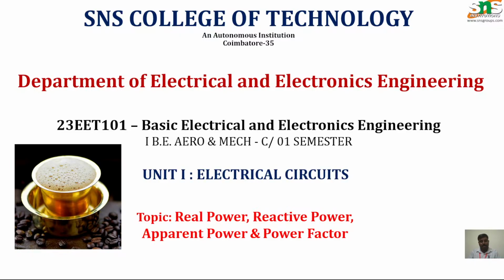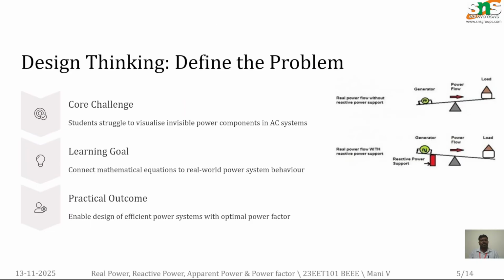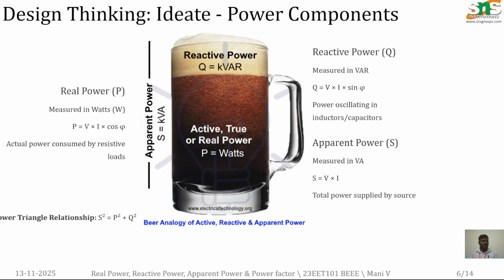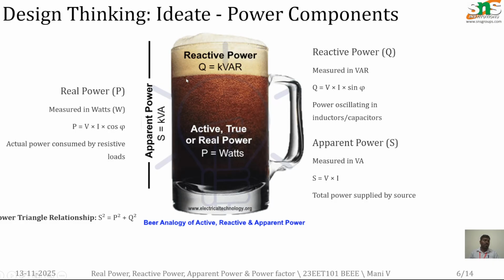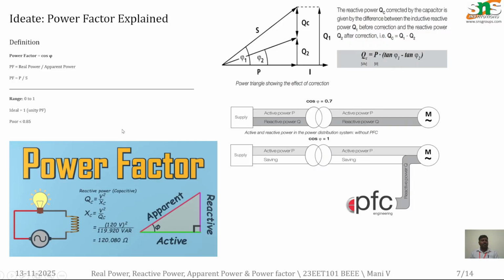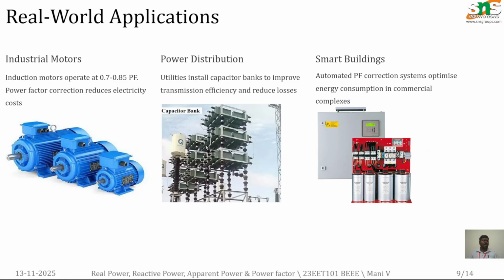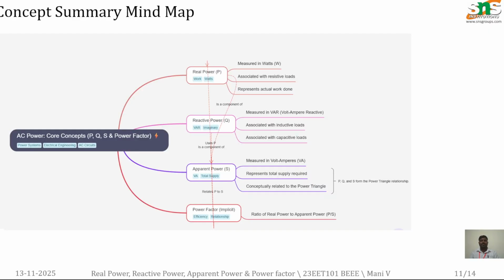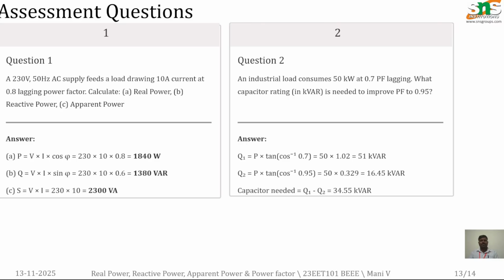Real Power, Reactive Power, Apparant Power and Power Factor | BEEE | SNS Institutions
This video explains Real Power, Reactive Power, Apparent Power, and Power Factor in AC circuits. Discover how real power delivers useful energy, reactive power causes energy to oscillate between source and load, and apparent power combines both. Learn the formulas, units, and practical impact of power factor on efficiency. Perfect for students and engineers, with clear analogies and examples to help you analyze and improve power usage in electrical systems.​